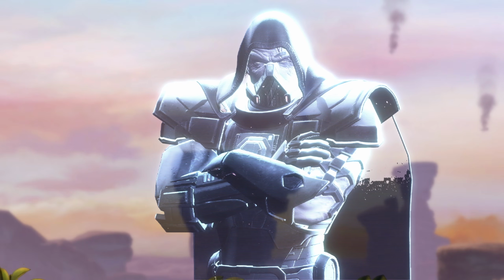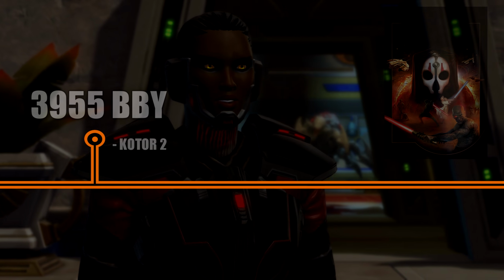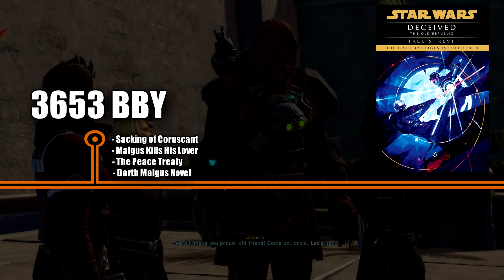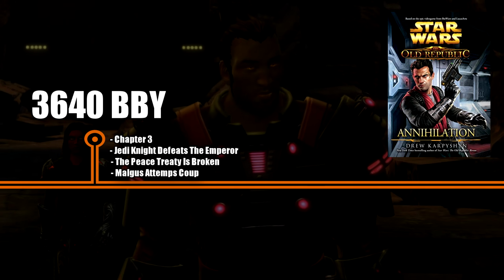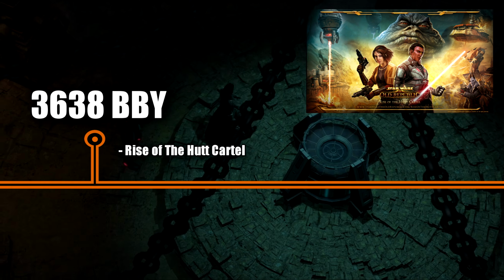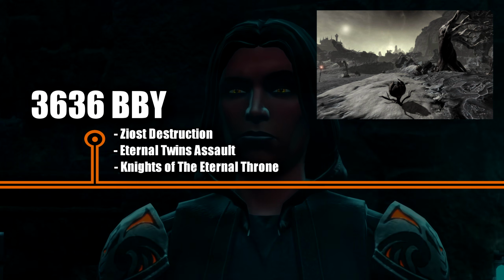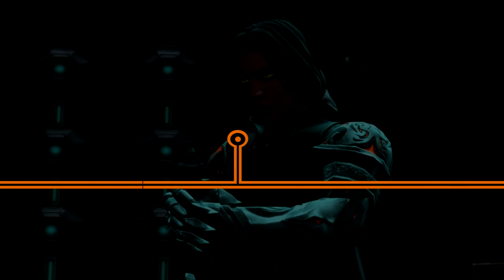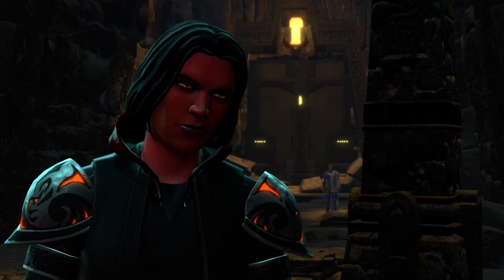The Old Republic Timeline Explained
Many people have asked me "How much time has passed in SWTOR?" and today I wanted to answer that question with a little extra. So here we have the complete timeline of Star Wars The Old Republic explained!